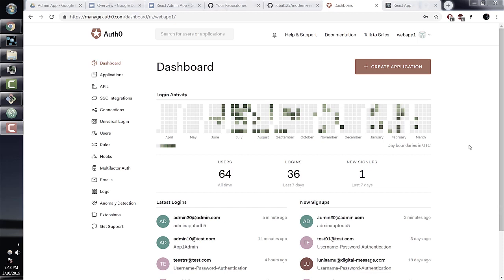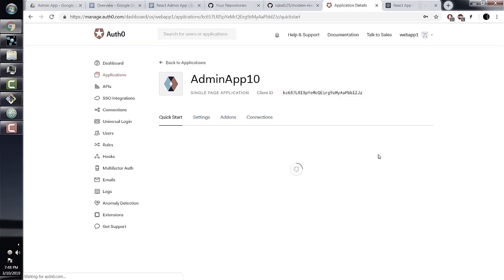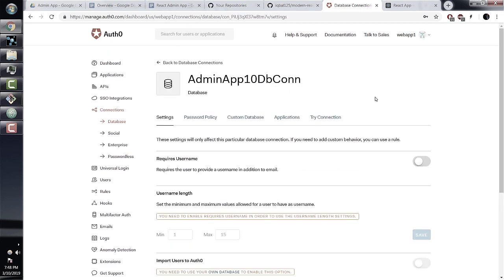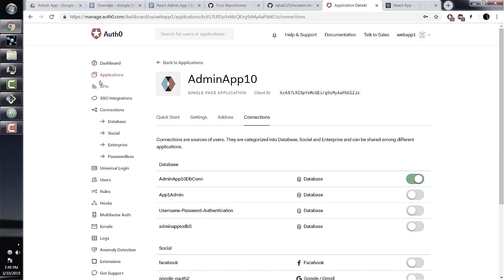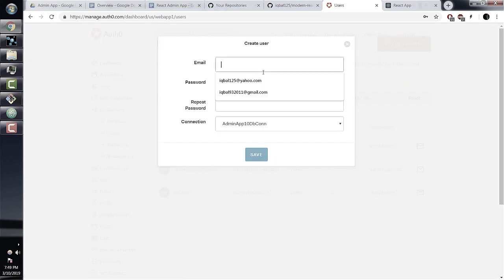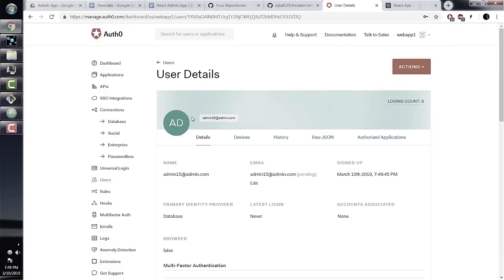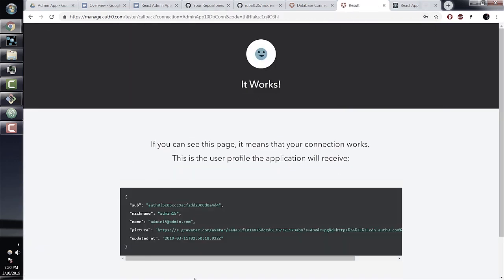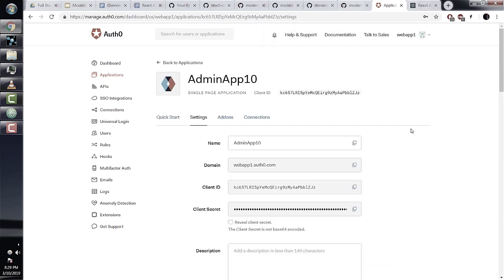40 admin app auth with Auth0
authentication in an admin app